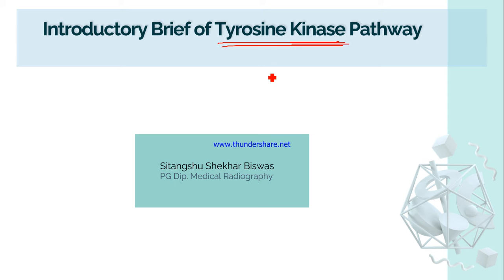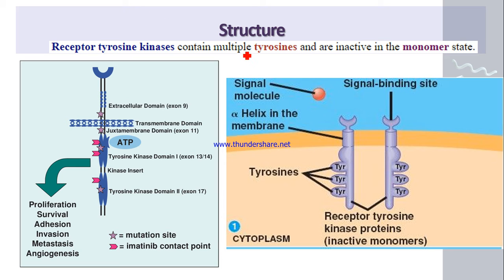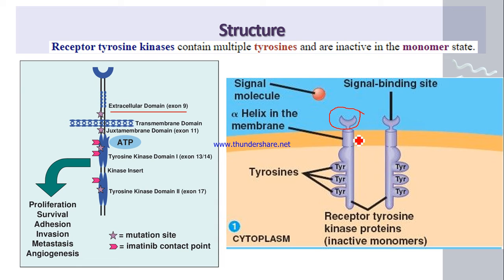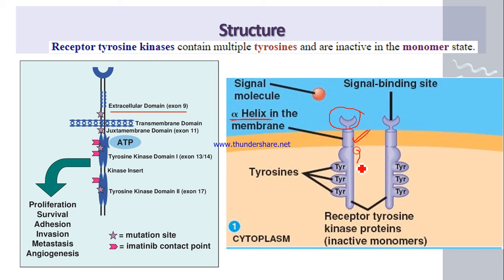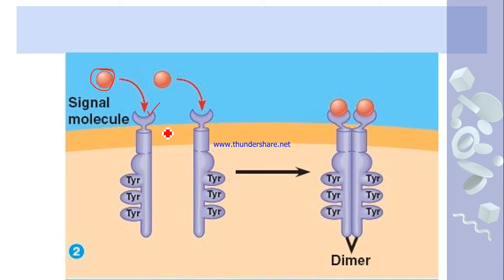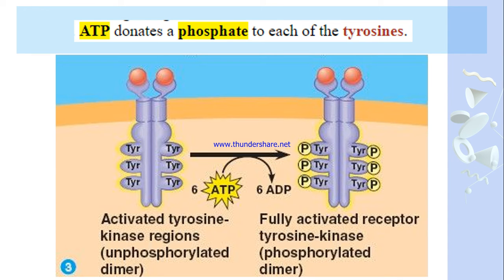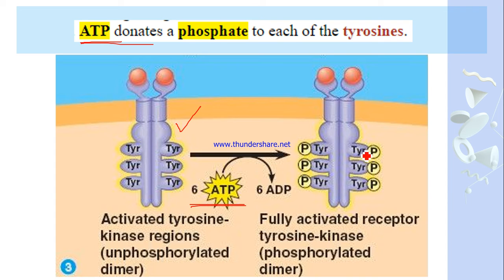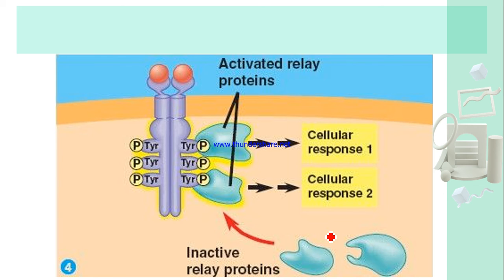Brief of Tyrosine Kinase Receptor and Its Pathway